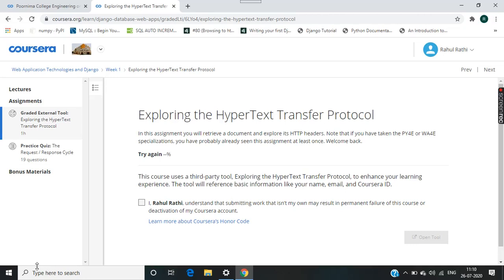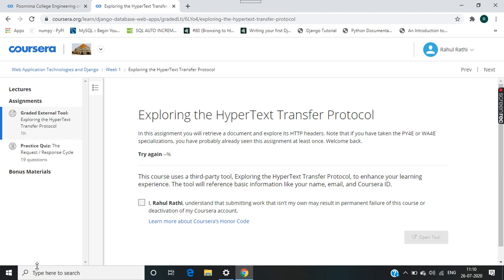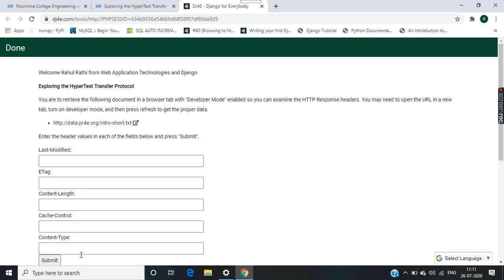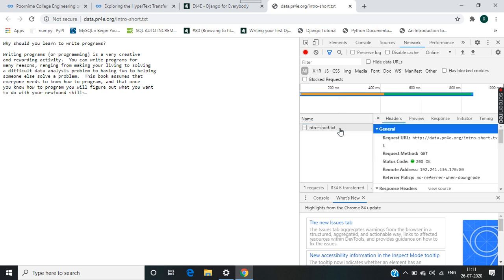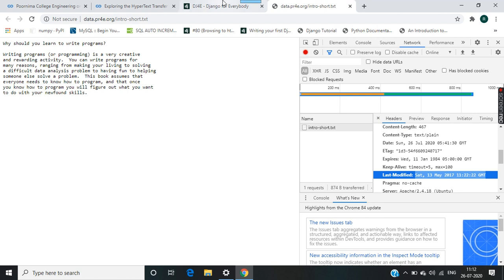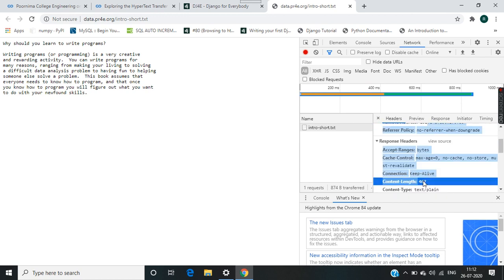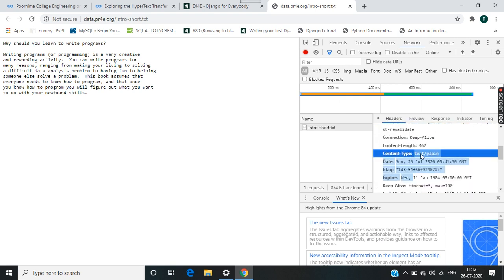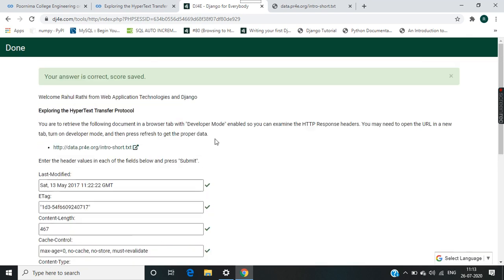Django for everybody// course 1// week1//Exploring the Hyper Text Transfer Protocol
django for everybody

all the assignment are available of python for everybody course
support us